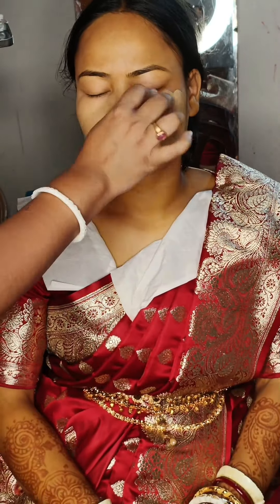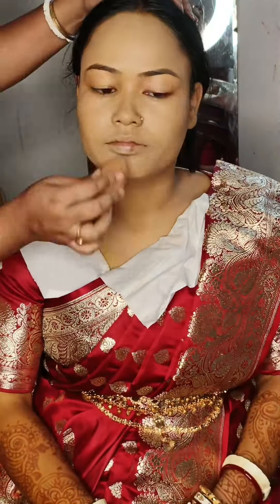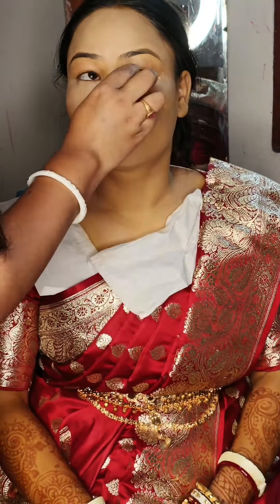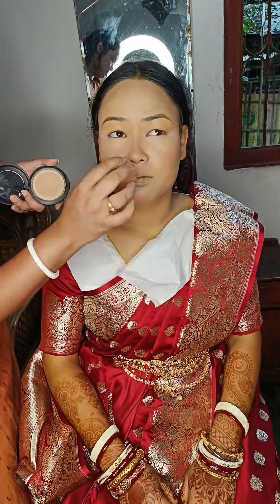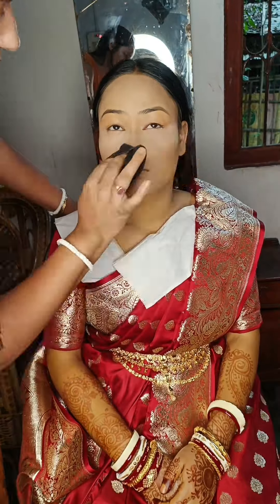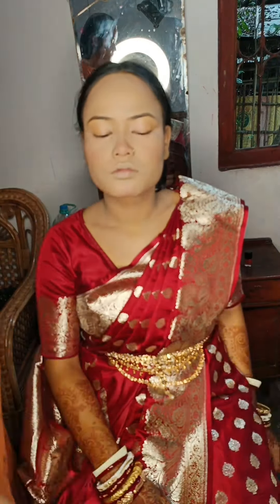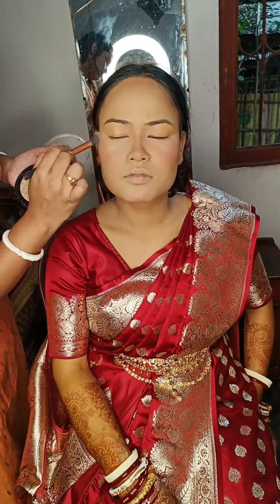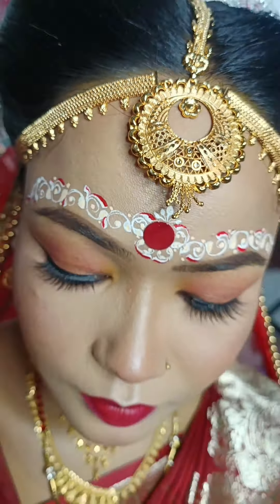Summer special bride makeup☀️💦 || Real Bangoli Bride ❤️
Musician: @iksonmusic